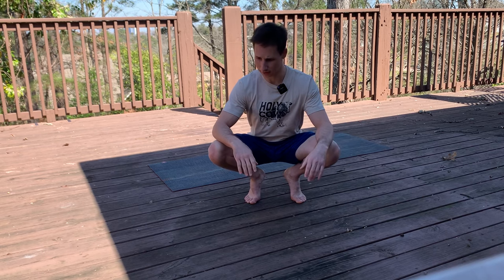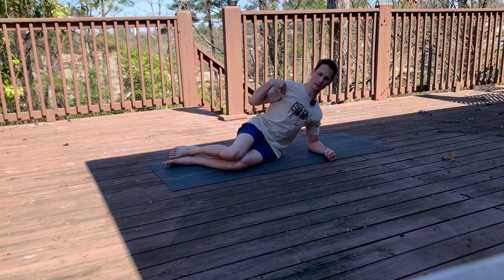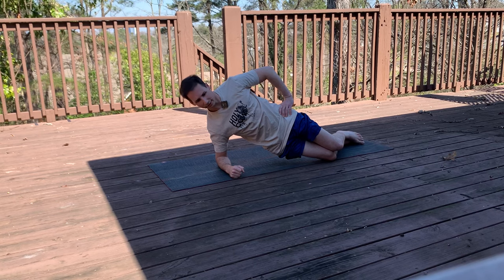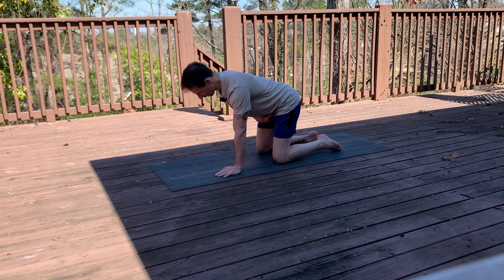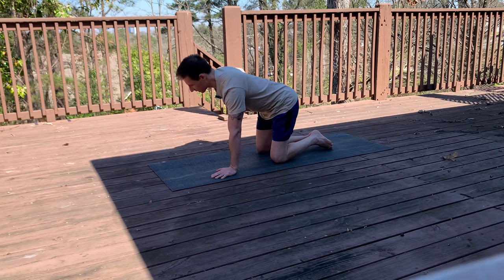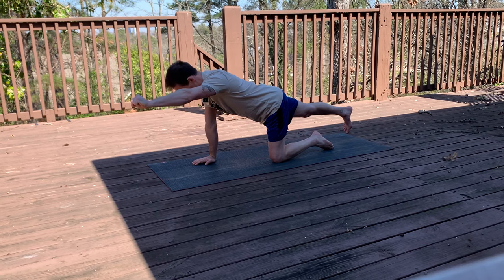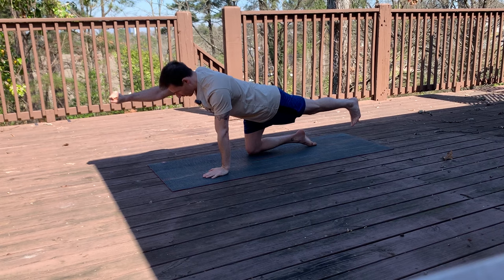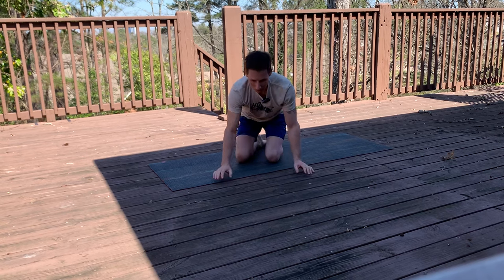McGill Big 3 Follow Along Session (Fix Your Back Pain!)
*Follow Along* McGill Big 3 Session. If you have back pain or want to keep it from occurring, give this video a try.

6 :10 McGill Curlups
6 :10 Modified Side Planks
6 :10 Bird-Dog Holds

Have you experienced back pain? The McGill Big 3 is a protocol developed by Dr. Stuart McGill to help you develop core stability and to keep back pain from occurring. It’s the McGill Curlup, Side Plank, and Bird-Dog. Do this during your fitness warmup, midway through your day, or when you need help toning down your back pain. I hope it helps; I know it’s helped me tremendously!

If you are in the Birmingham area, I am available for in-home personal training, supplying all the equipment for you. If outside the Mountain Brook, Vestavia Hills, Homewood, or Hoover area, we can work through Virtual training (Facetime or Zoom) or I can do workout programming for you. If you want to reach your goals, you must have a plan.  Checkout for more info.